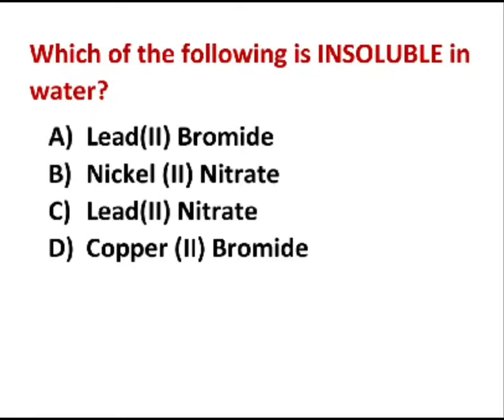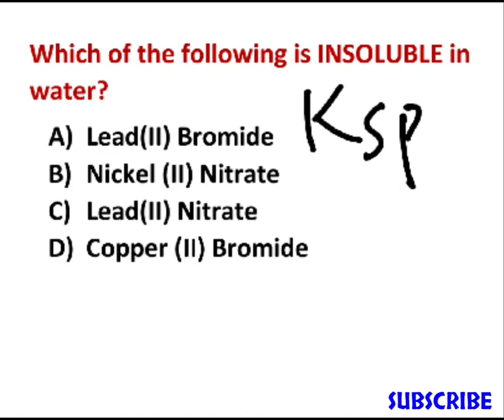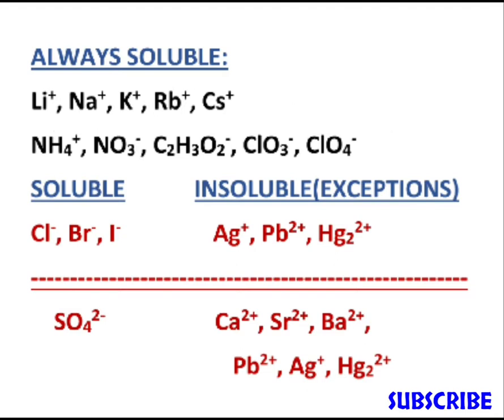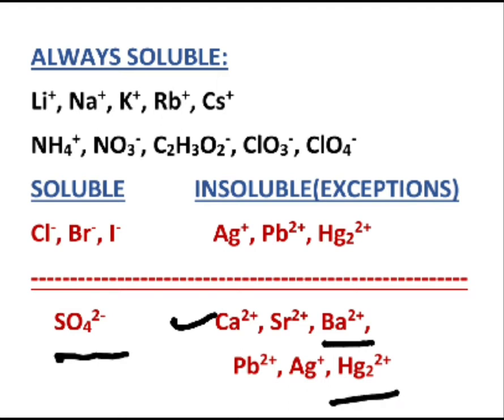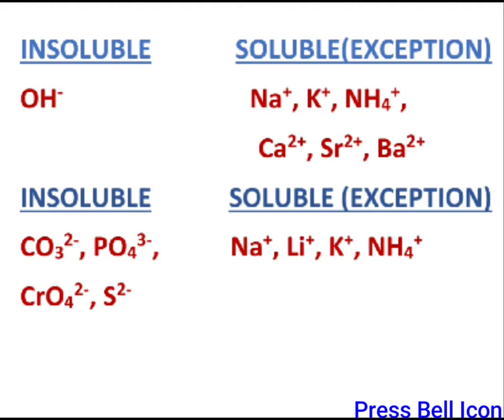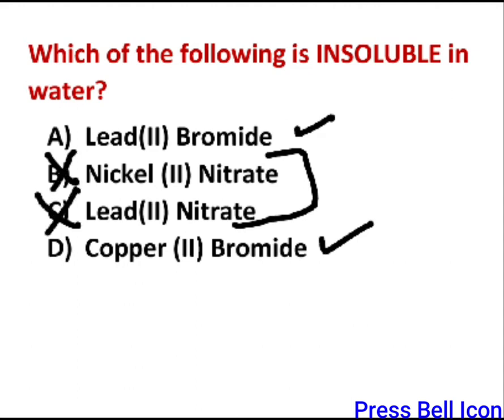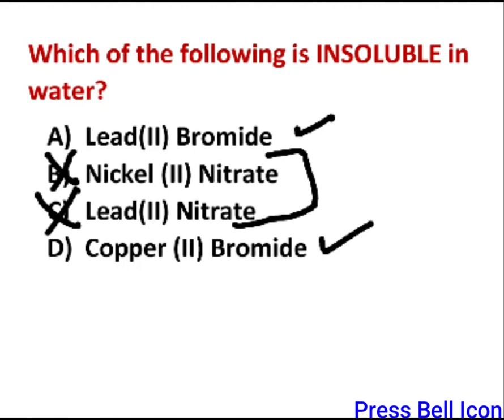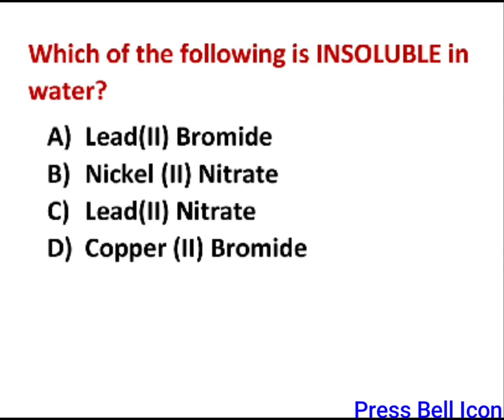#31 CET(PG) Trick to find solubility of compounds in water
A special trick with the help of a chart is given to explain the solubility of any inorganic species

check out the playlists as per your requirements:
For common entrance test to M.Sc  Chemistry, CET(PG)
Class 11
Class 12